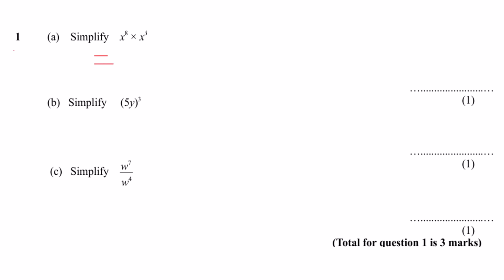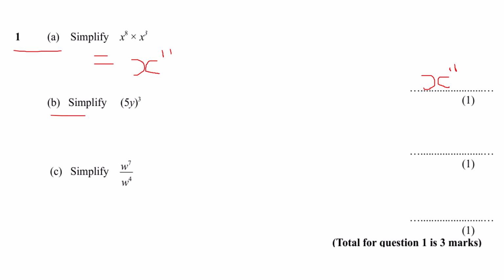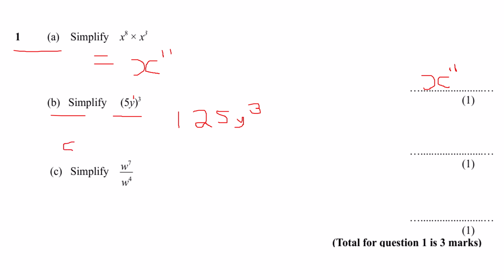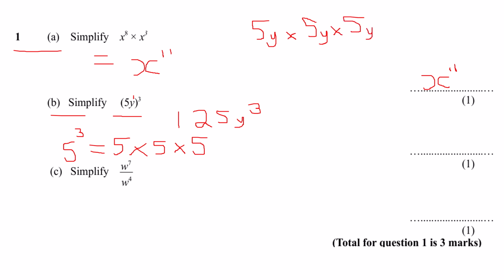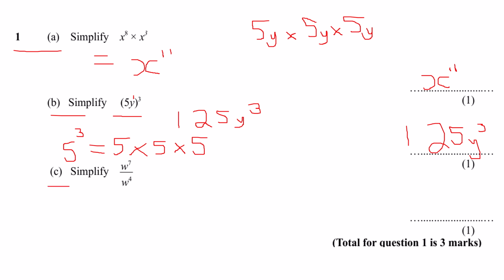GCSE.Maths.Index.Laws.KS3.Maths.AS.Pure.Maths.Recap.Papers.2.3.Recap.Maths.Genie.Textbook.pdf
Dear all

Kind Regards

Abdallah W